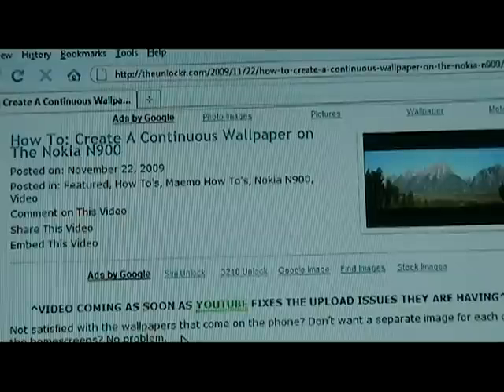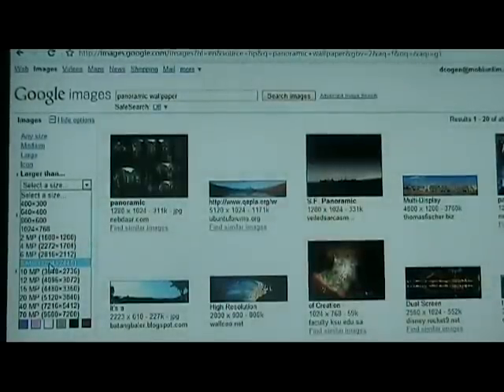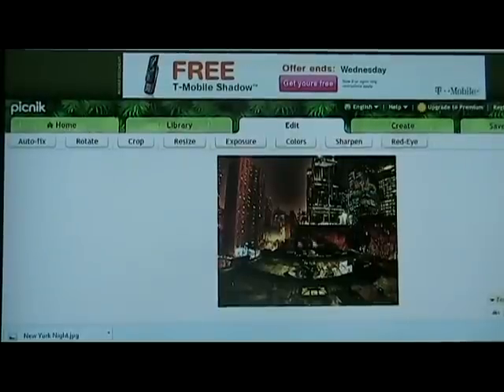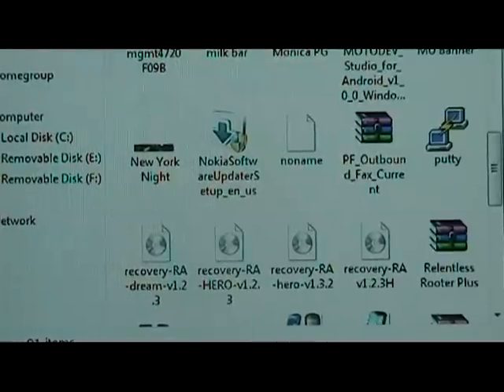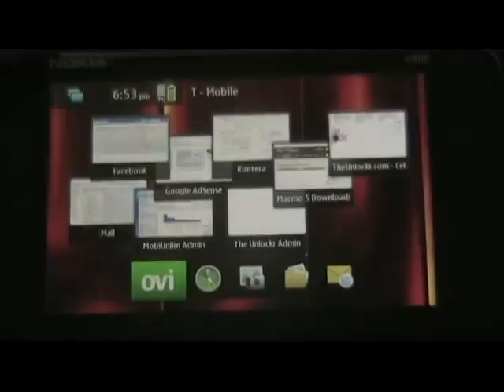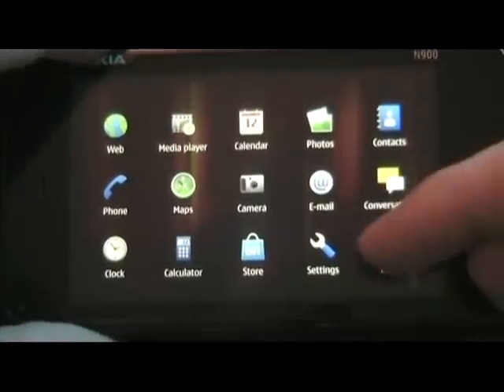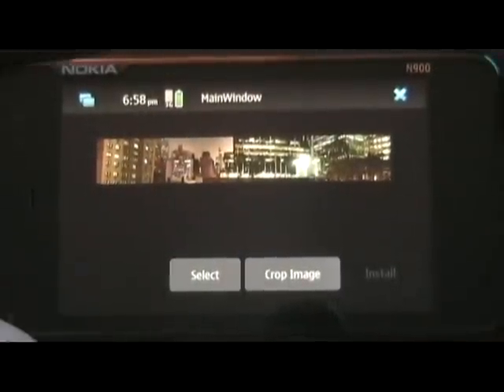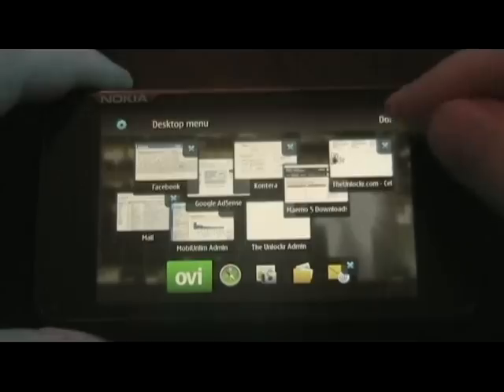How To - Create a Background for the Nokia N900